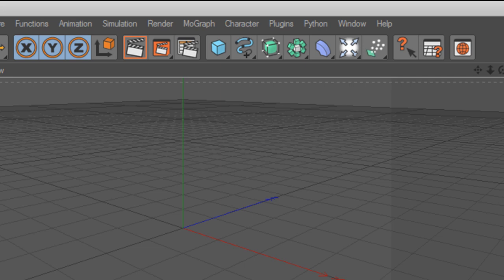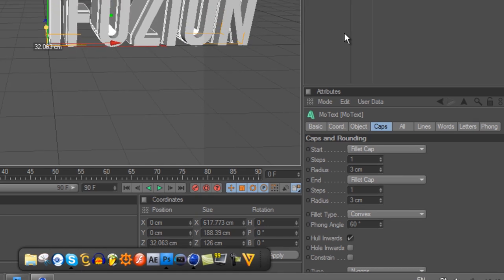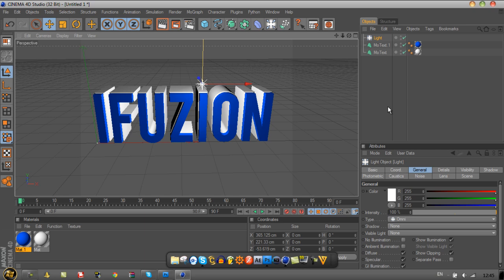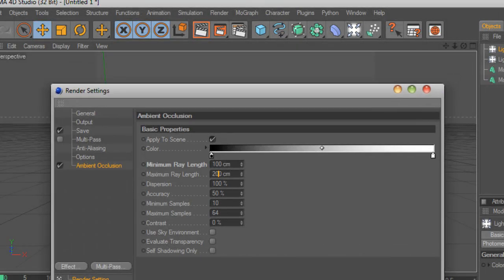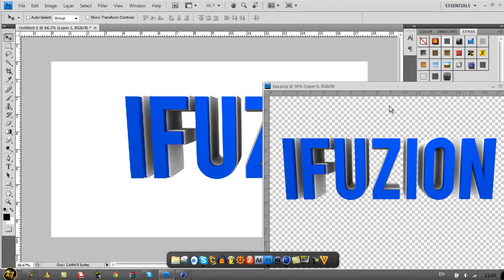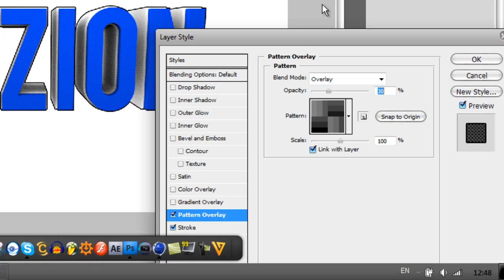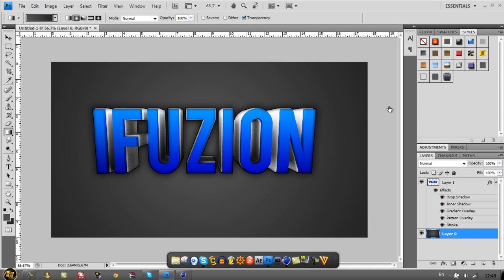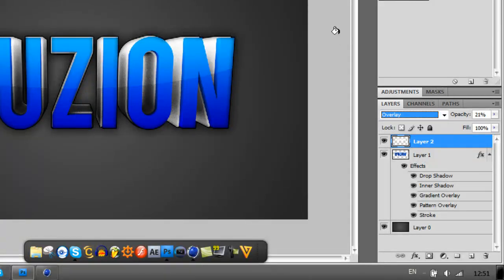How to Make Amazing 3D Text [Photoshop & Cinema4D]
hey guys today im showing some nice effects you can use to make the ultimate sexy 3d text :) 30 likes would be highly appreciated.leave a comment if you have any other tutorial suggestions.
NOTE : For some reason My Mouse Cursor Froze , but i think its still easy to make out whats happening ;)
My PC Is coming This Monday ;D

P.S If you would Like to Purchase some Graphics from me , Please PM Me or Add me on Skype "IFuzionDesignz".  Thank you .